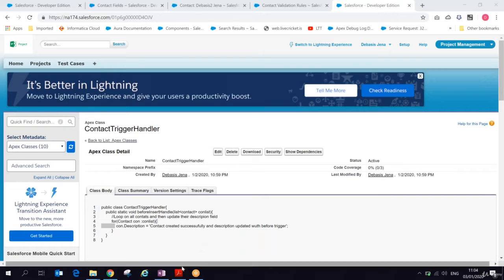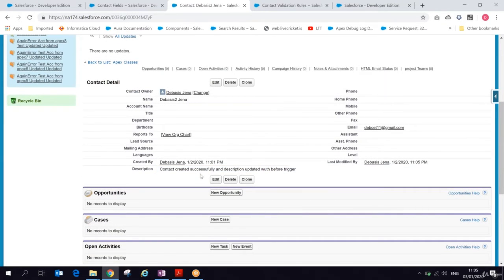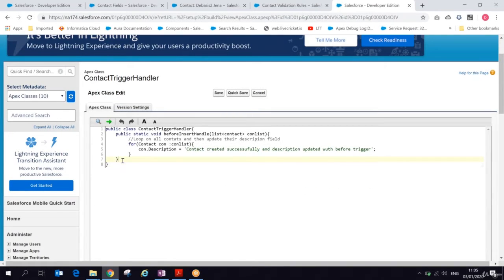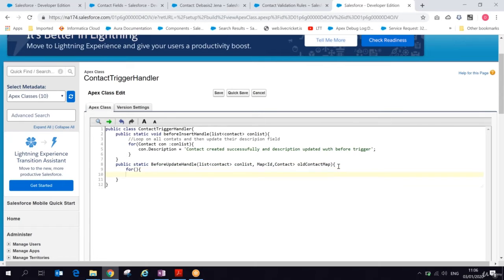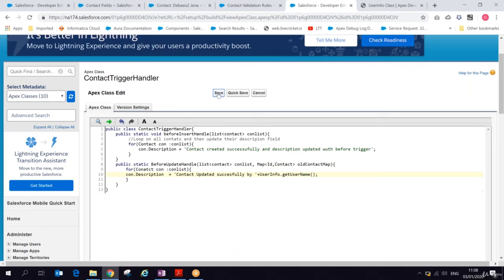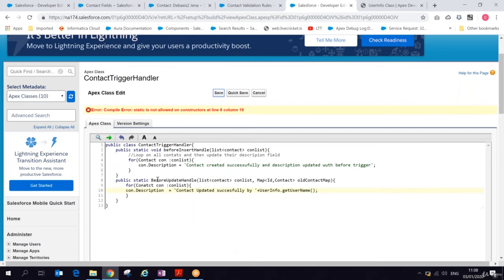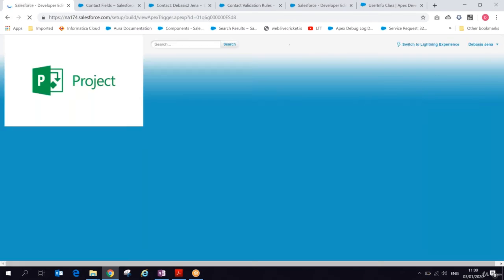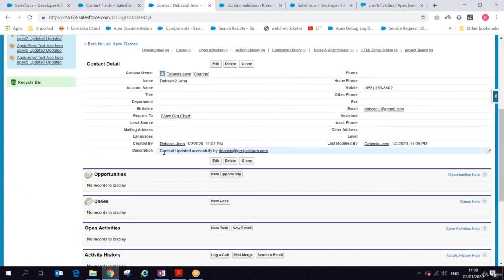17.Trigger Example 2